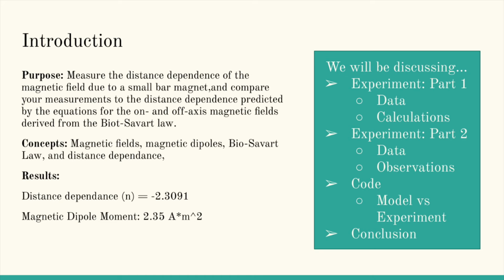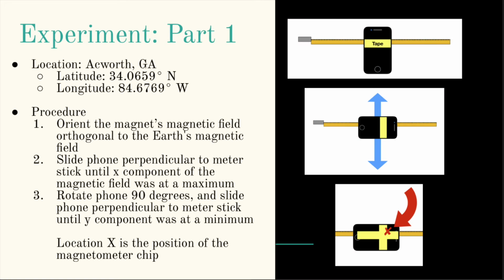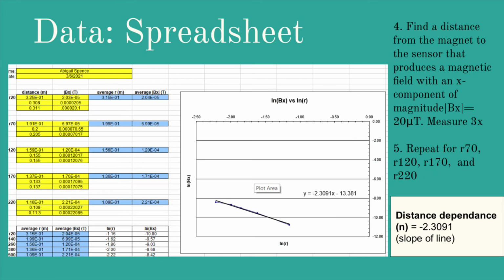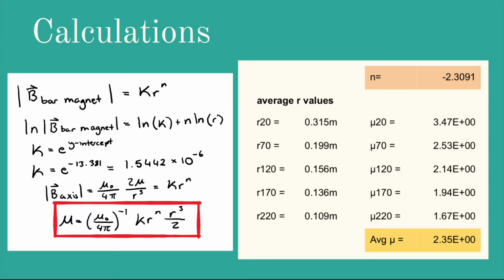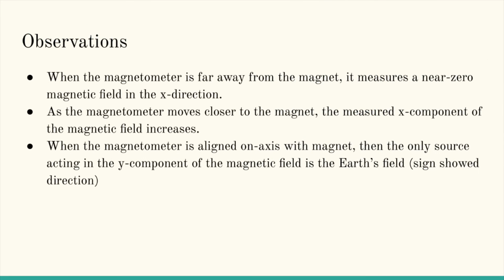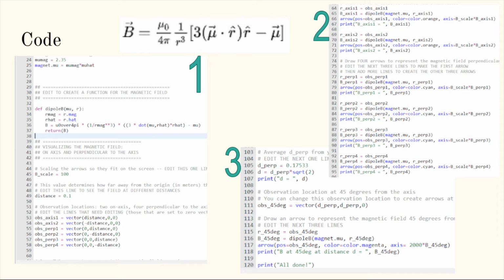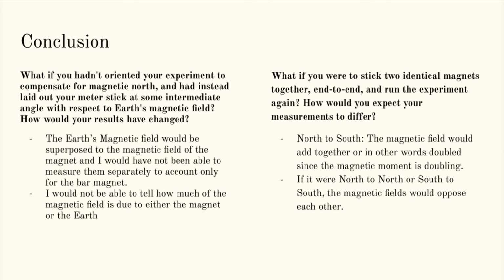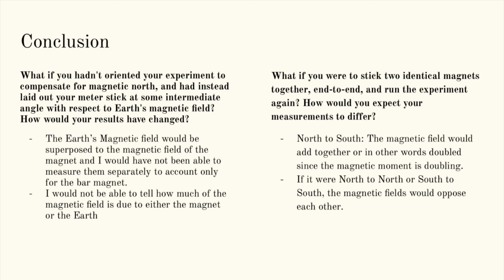Lab 3: Magnetic Field of a Bar Magnet by Abigail Spence